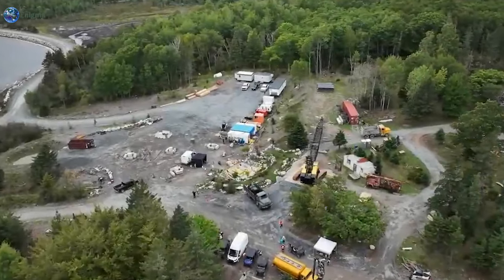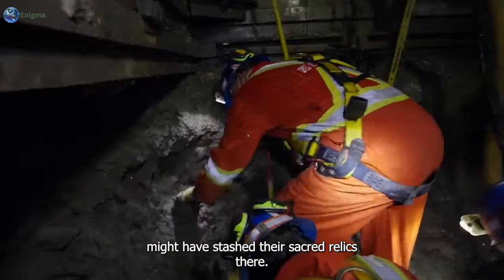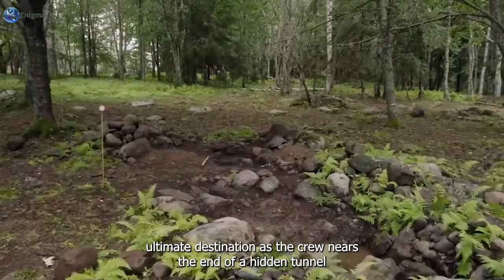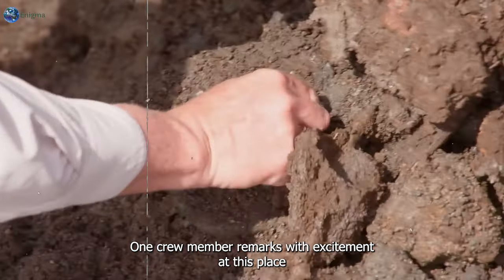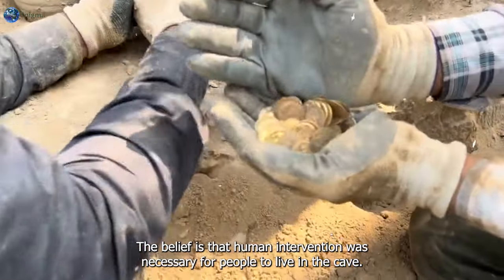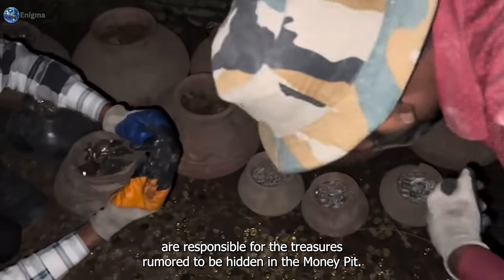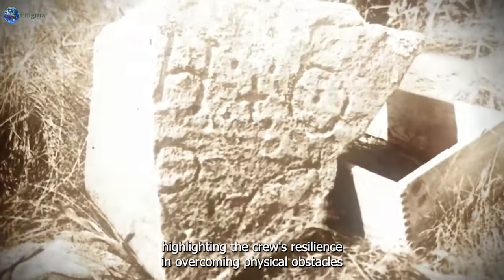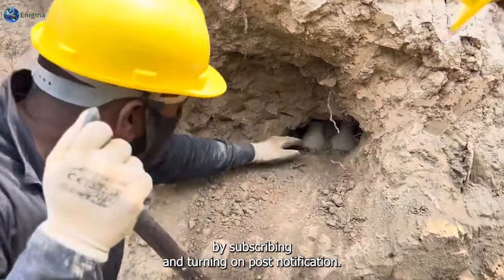Marty Lagina's Sinister Warning Will Change Everything!